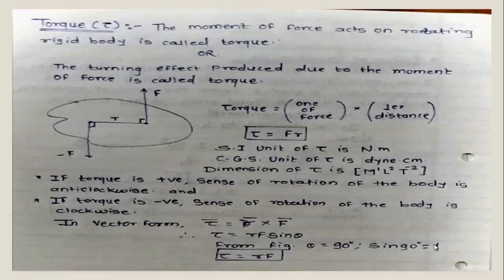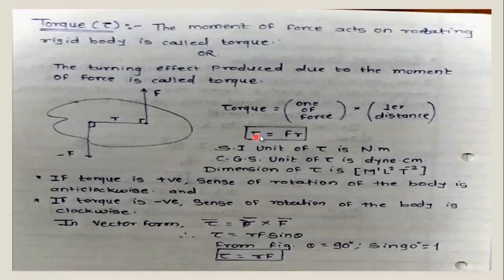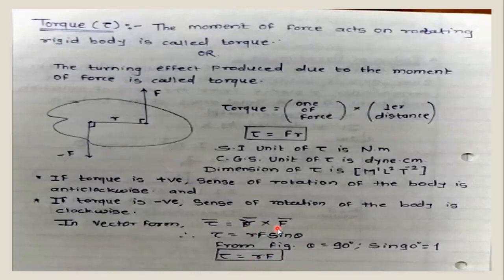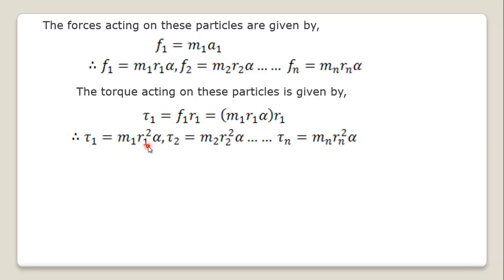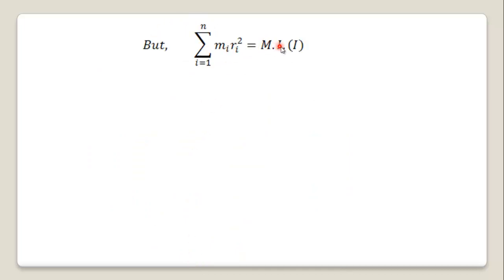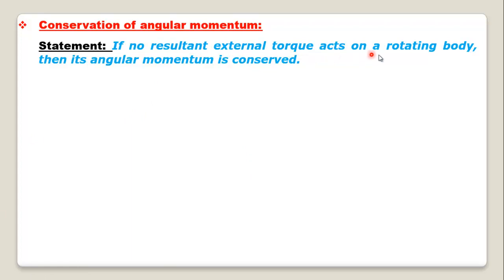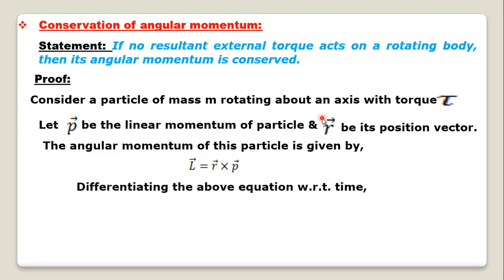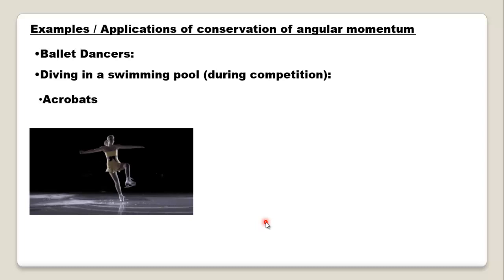Rotational Dynamics Part 7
Torque acting on rotating rigid body, Angular momentum of rotating rigid body, Law of conservation of angular momentum